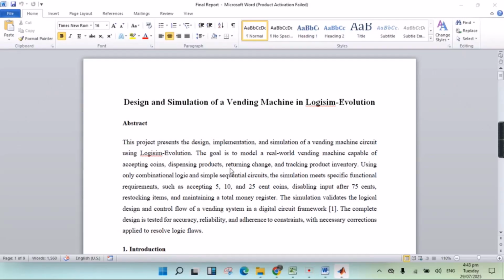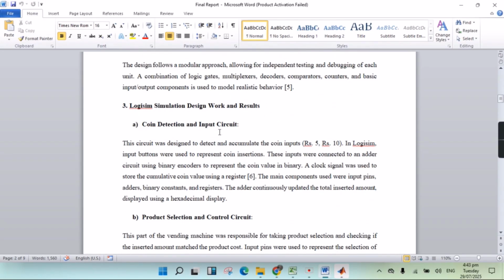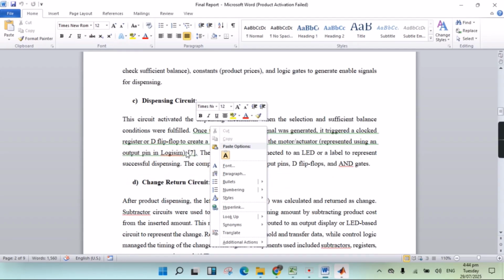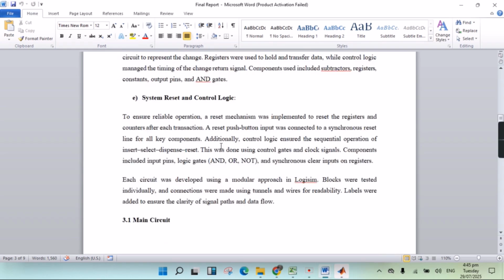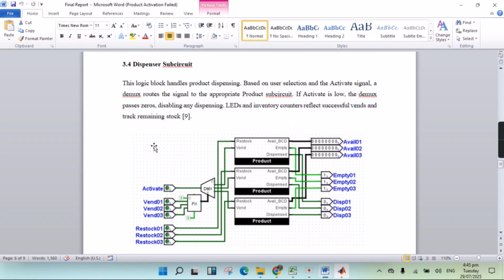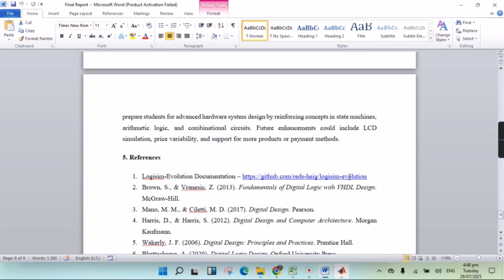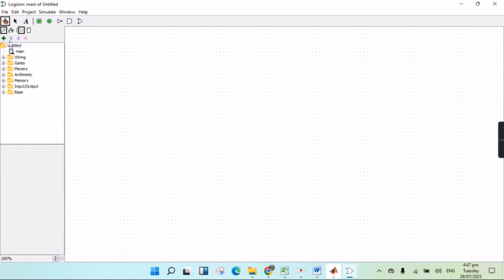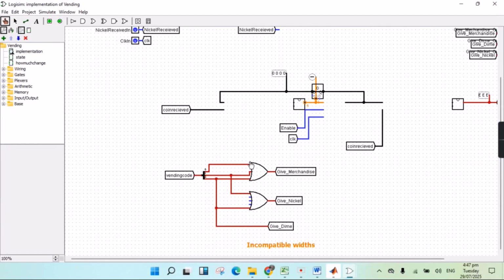Vending Machine Design & Simulation in Logisim-Evolution 🍬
How do you design a vending machine controller using digital logic? In this project, our WiredWhite Partner walks step-by-step through the design and simulation of a vending machine in Logisim-Evolution.